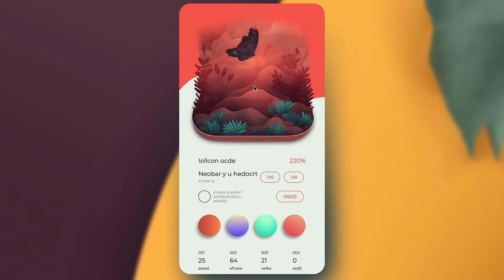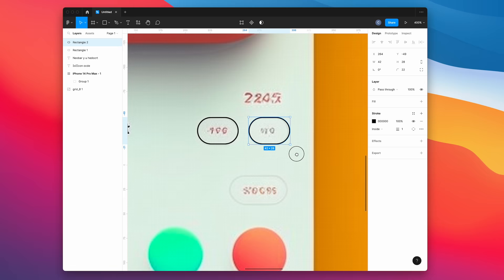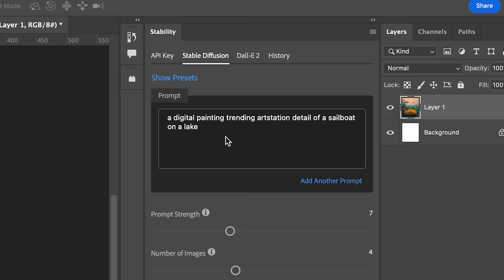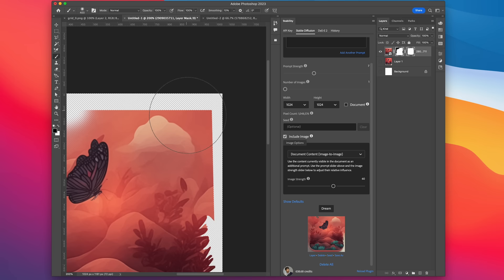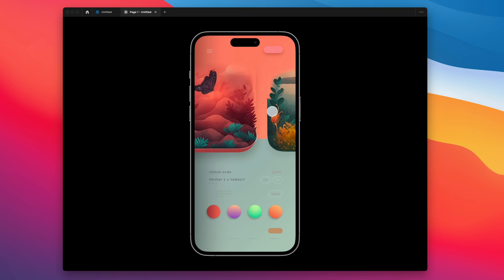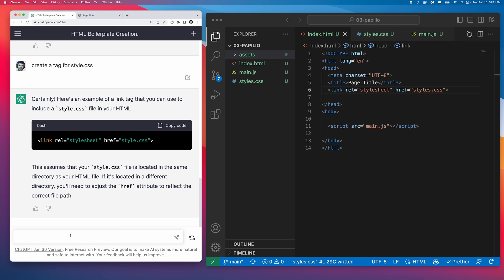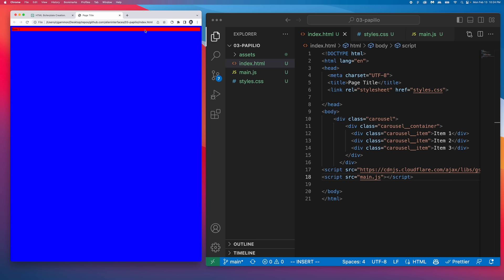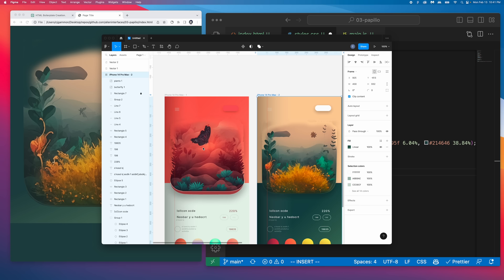AI03: Build a Website with Midjourney, Figma & ChatGPT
Alien Interfaces Episode 03

In this episode we create a web application design in midjourney. Then we create the assets and prototype in figma. Finally we use ChatGPT to help us generate the HTML, CSS and Javascript.

Prompt: UI UX interface design side by side Behance Dribbble, beautiful colorful creative app marketplace --q 2 --stylize 1000 --v 4